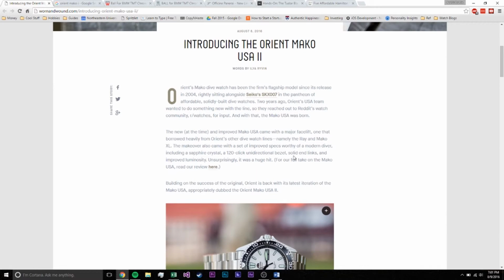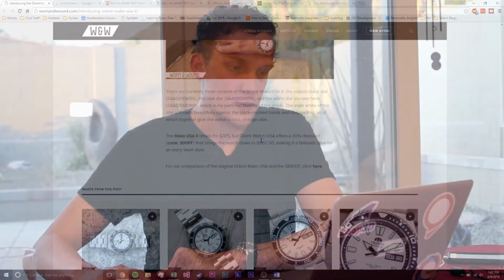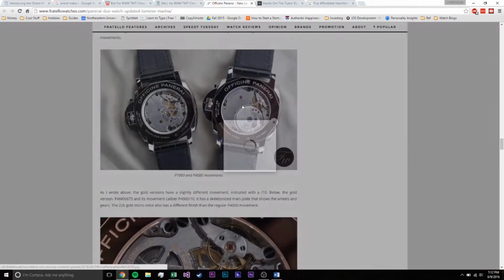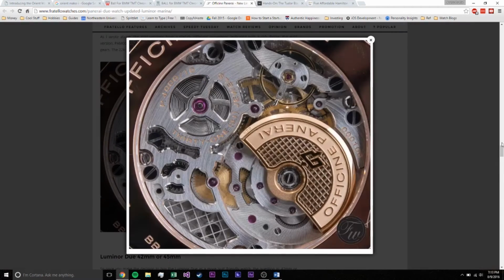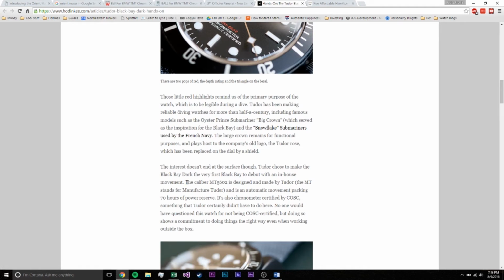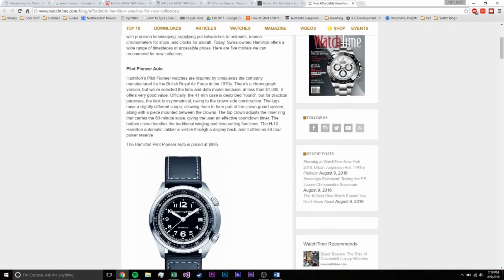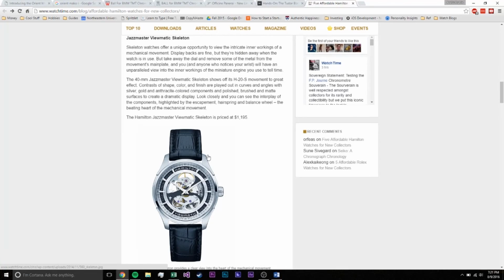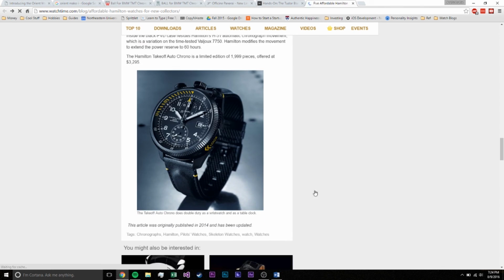WTW #2 - Mako USA II, Ball BMW TMT Preorders, New Panerais, Tudor Black Bay Dark, Hamiltons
Top stories of the week:

1. INTRODUCING THE ORIENT MAKO USA II

2. Ball For BMW TMT Chronometer Watch Taking Preorders

3. OFFICINE PANERAI – NEW LINE-UP, INCLUDING A DRESS WATCH AND UPDATED LUMINOR MARINA MODELS

4. The Tudor Black Bay Dark Makes A Pretty Solid Case For All-Black Watches

5. Five Affordable Hamilton Watches for New Collectors